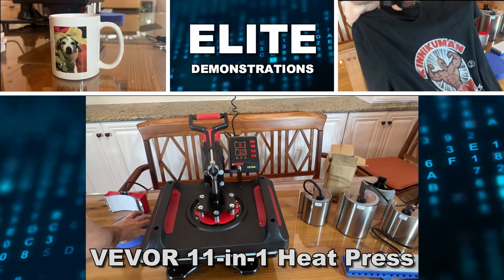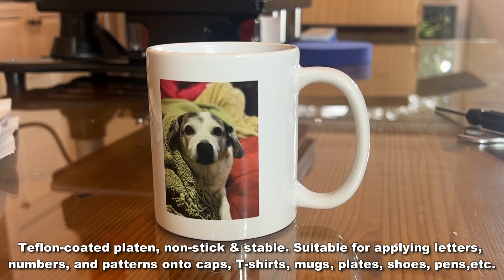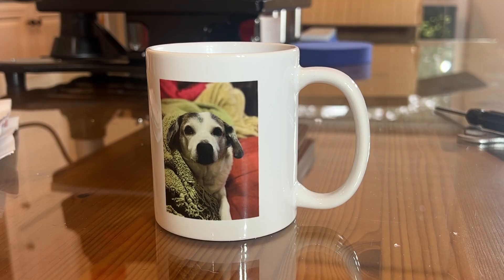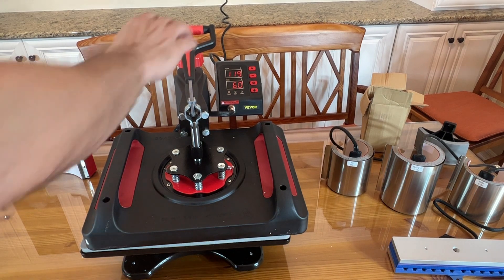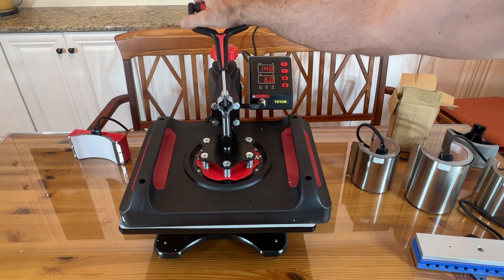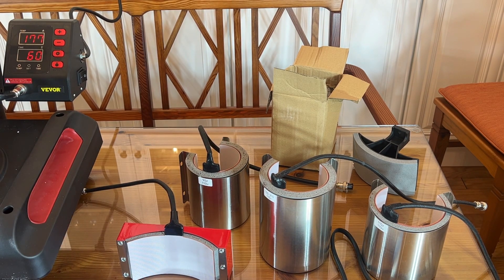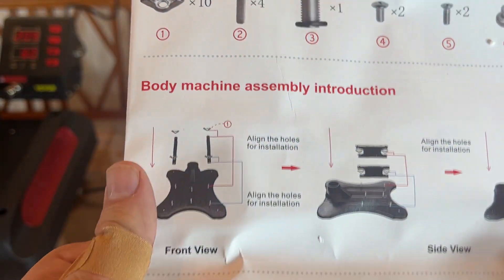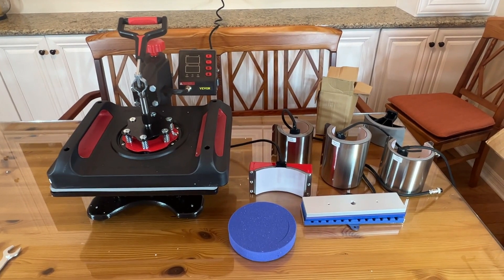VEVOR 11 in 1 Heat Press, 12 x 15 Inch, Multifunctional Clamshell Printer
VEVOR 11 IN 1 Heat Press Machine